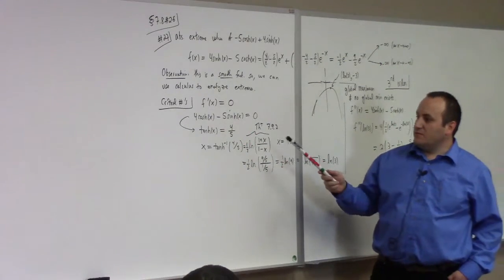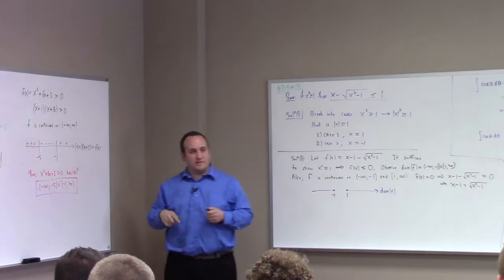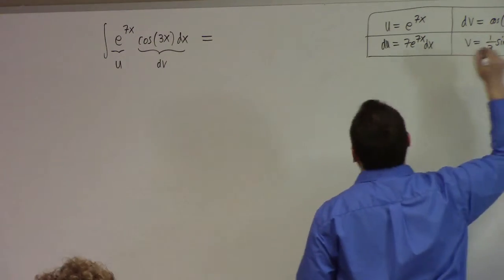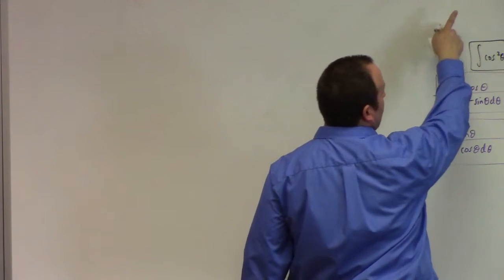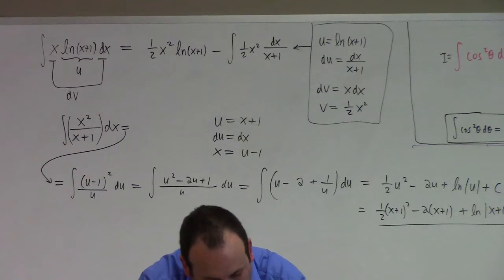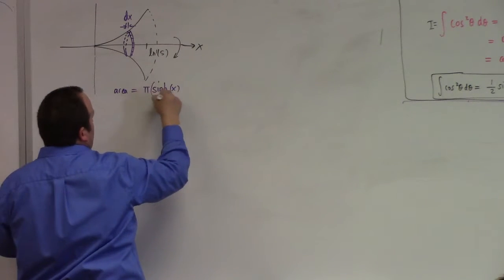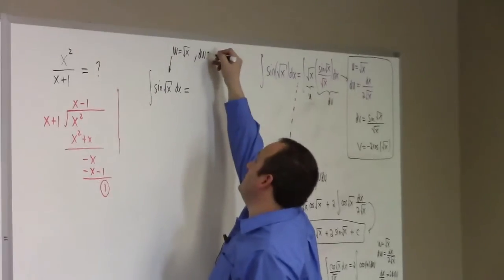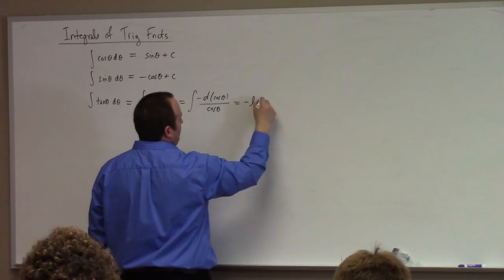Calculus II: sec2: help with IBP hwk, integrals of trig fncts, Jan 26 (part 1)